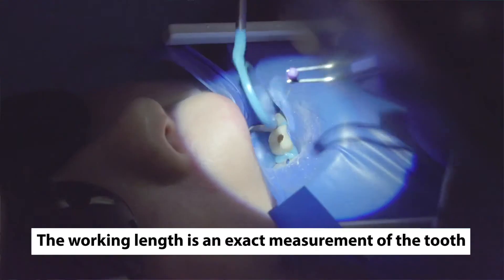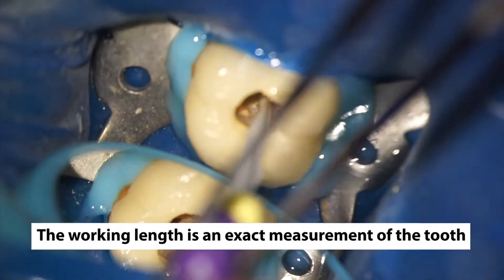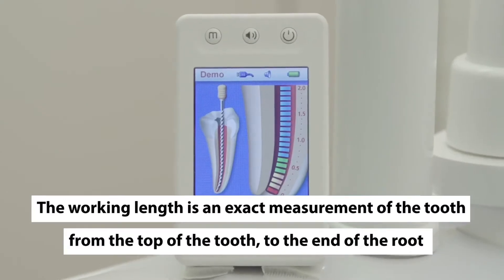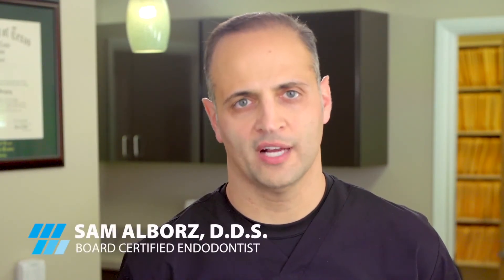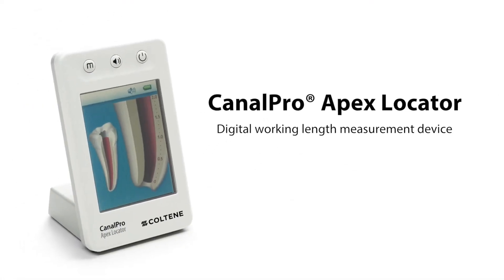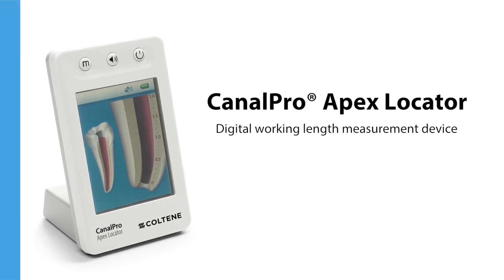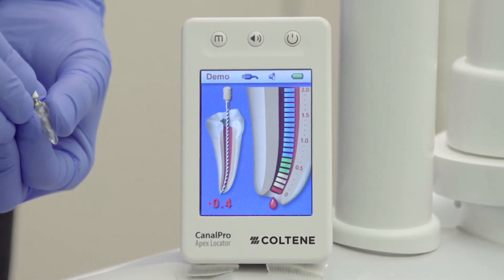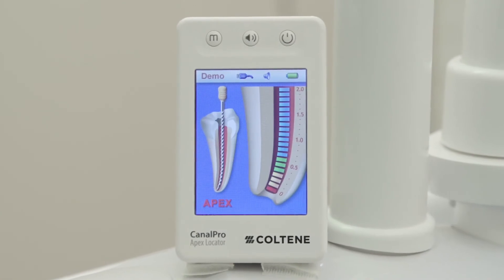Step 5: Working Length Measurement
Step 5 in Endo 101 -- twelve short, easy-to-understand videos that allow you to sit chairside with the clinician throughout the entire endodontic procedure. The working length is an exact measurement of the tooth from the top of the tooth, to the end of the root.